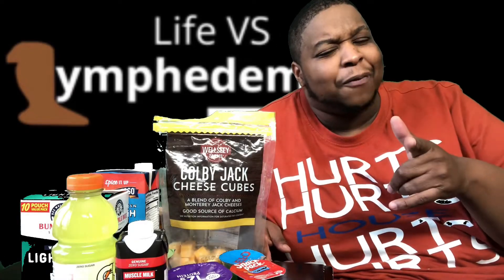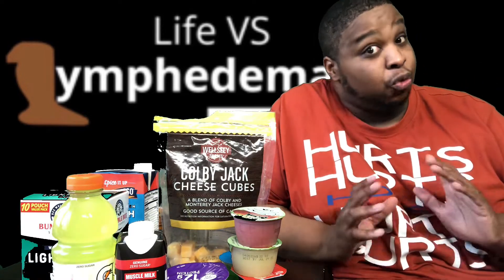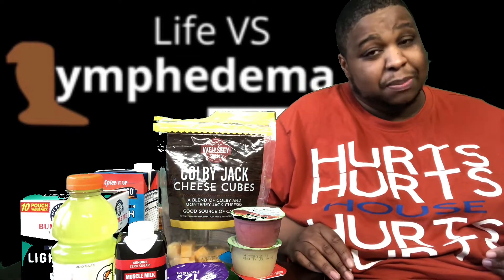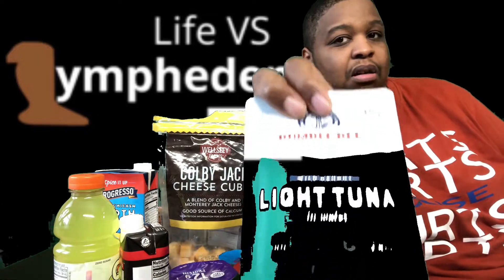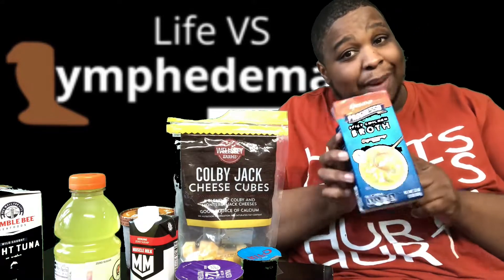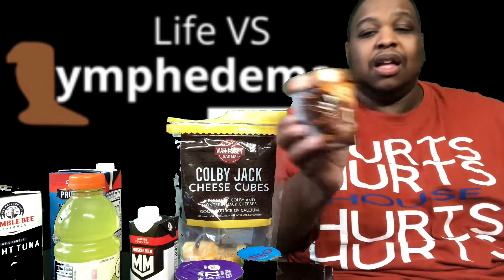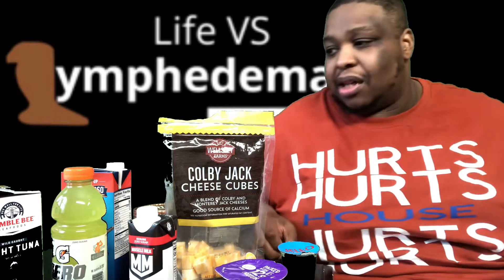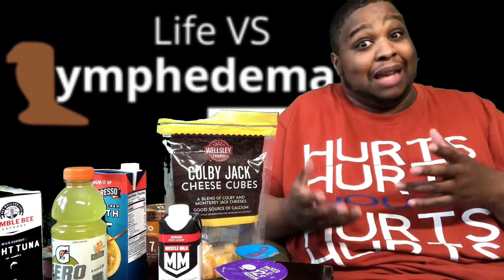Post Bariatric Surgery Diet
Since the bariatric surgery I have entered the diet phase between purée and soft protiens. I have been experimenting with new foods and so far, I have no rejections.